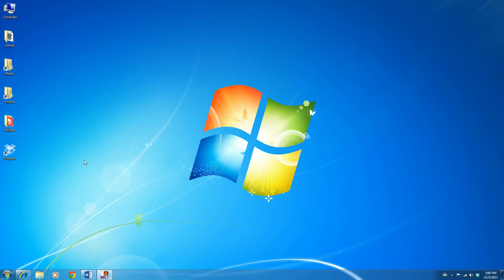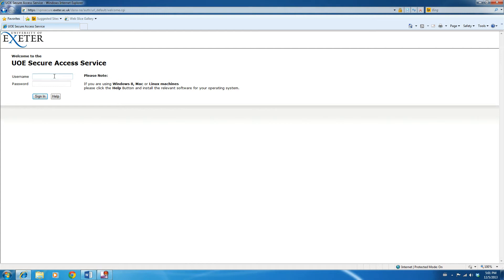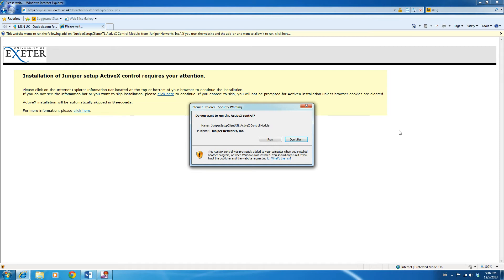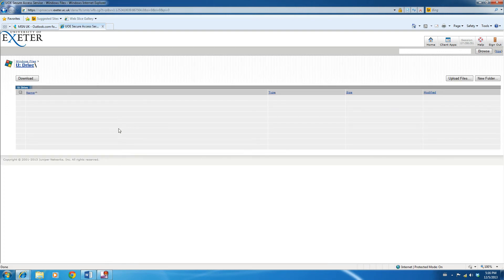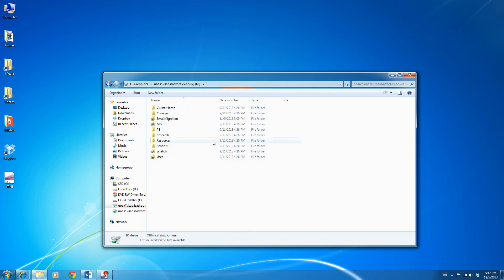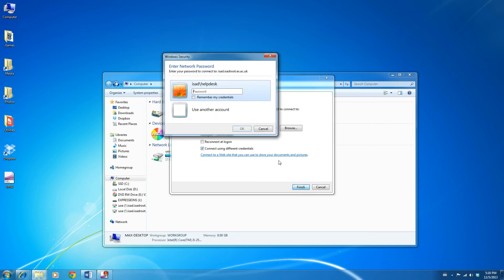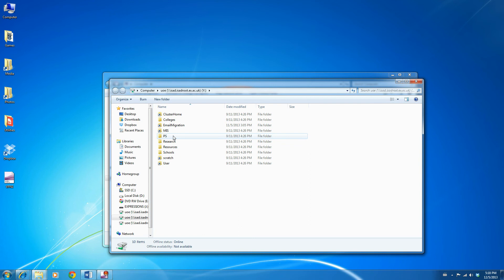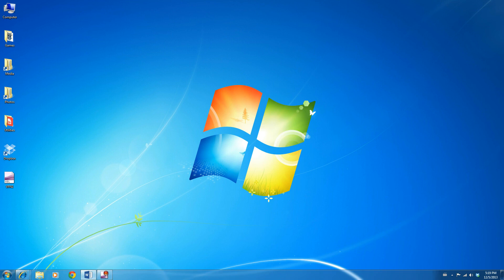VPN Access Windows 7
How to access the University of Exeter's VPN Service on Windows 7